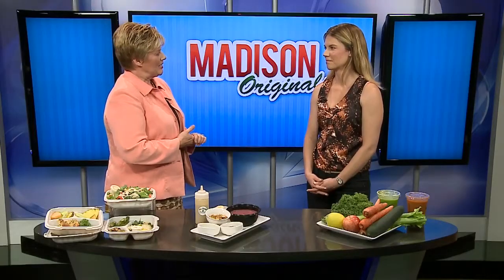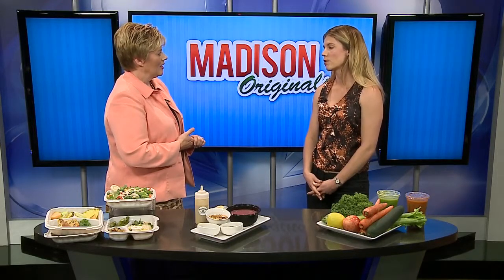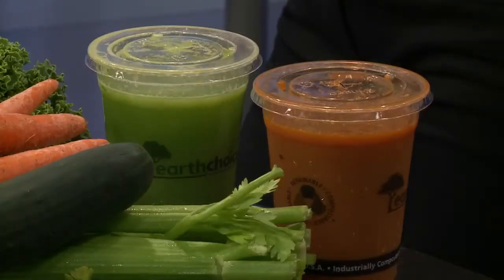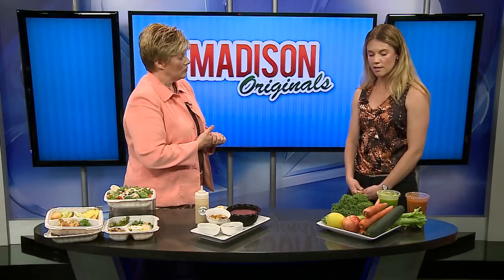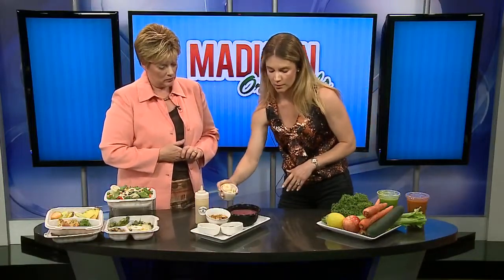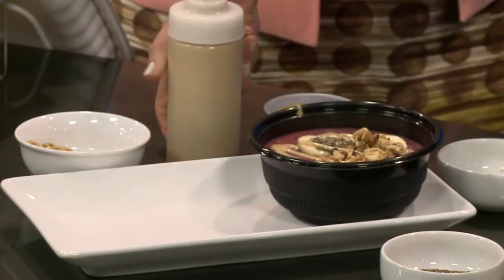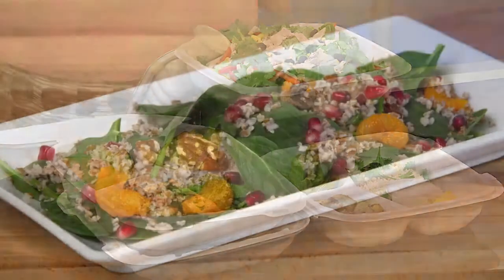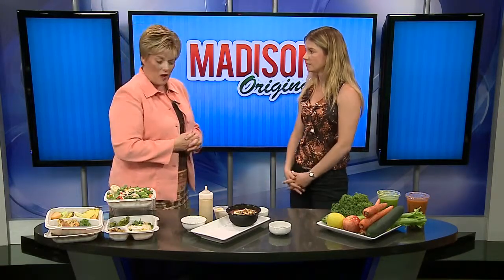Madison Originals: Fit Fresh Cuisine 5-31-15